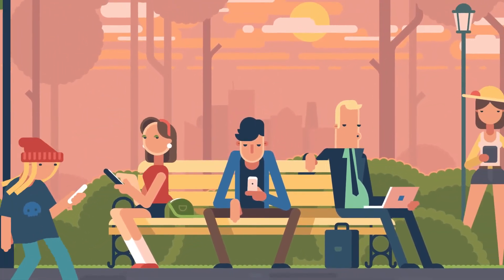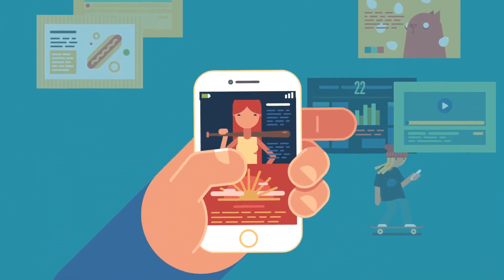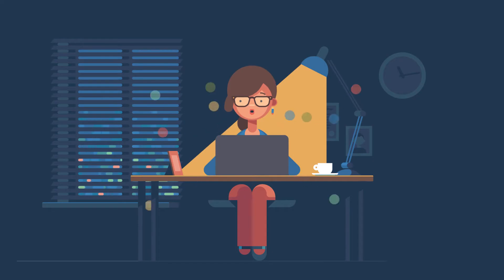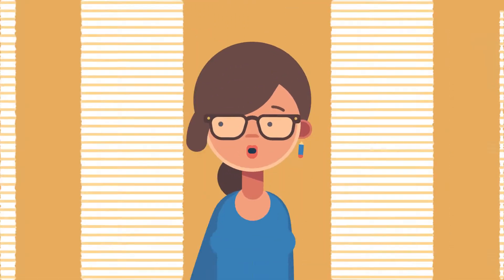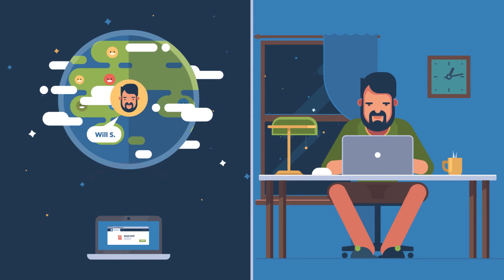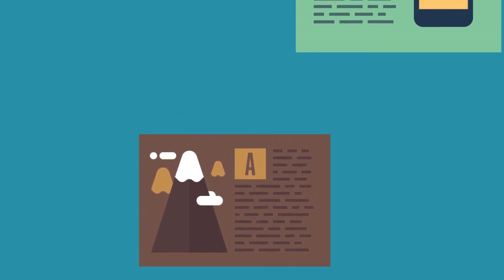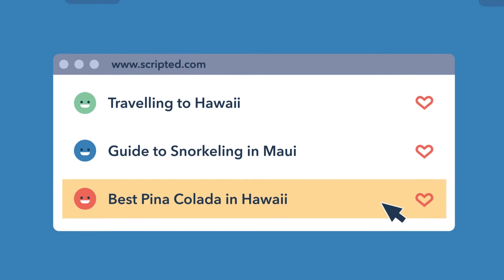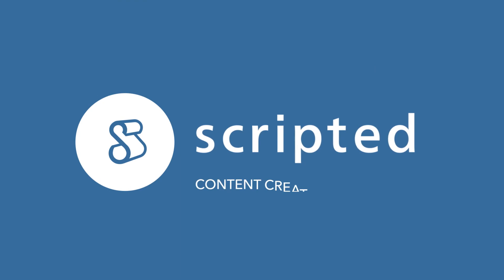Create Character Animations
Character Animation

As you probably guessed, character animations feature a character placed in an animated environment. The character usually encounters a certain problem or need, which is then solved with a product or service.

These videos are effective as they make the audience identify with the character. Your potential customers most probably had the same problem, and will probably relate to the character's frustration.

By the end of the animated video, the problem is solved and the character is happy. This will tempt the audience to buy the product to solve the problem in their own lives.